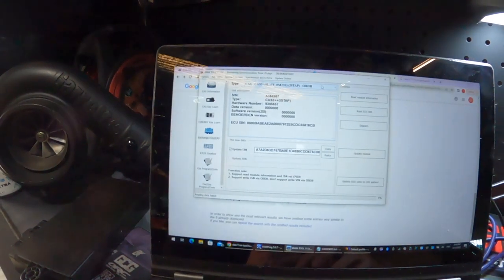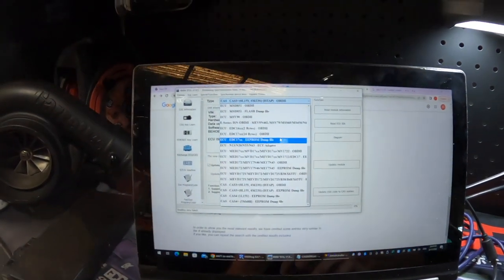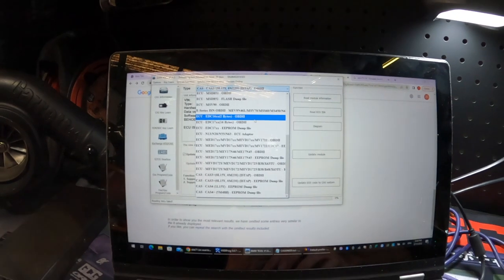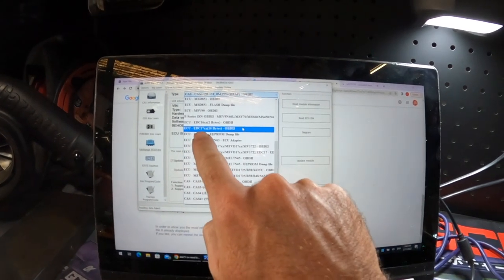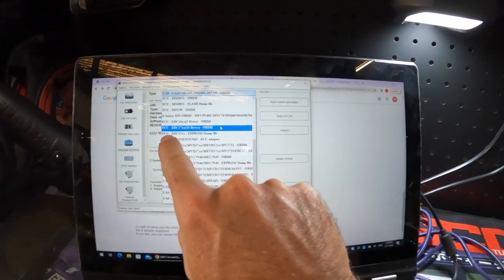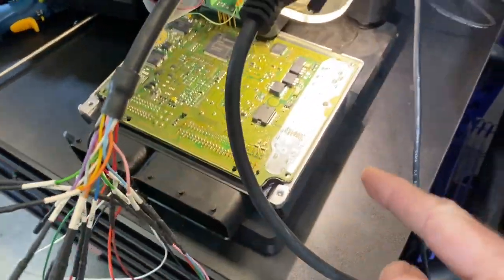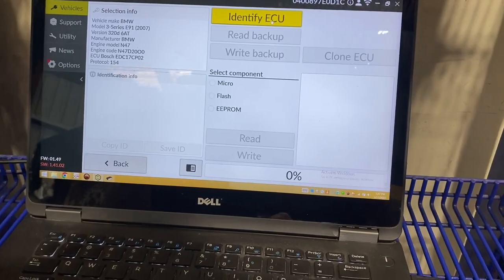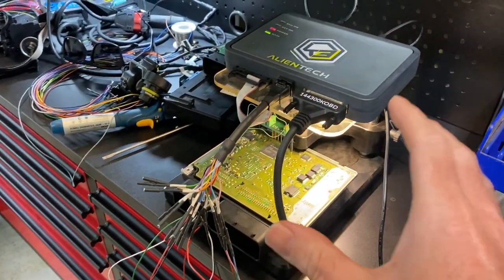BMW EDC17 ISN Read VVDI Bimtool & Alientech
0-60 and 100-200 Dragy timer
Our Must Have Tools:
3/8" Drive torque wrench
1/2" Drive torque wrench